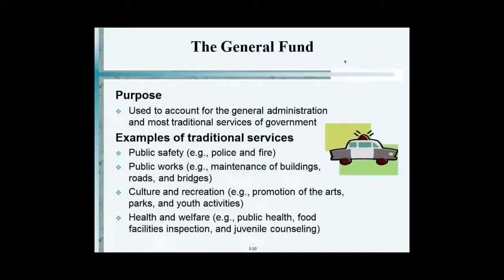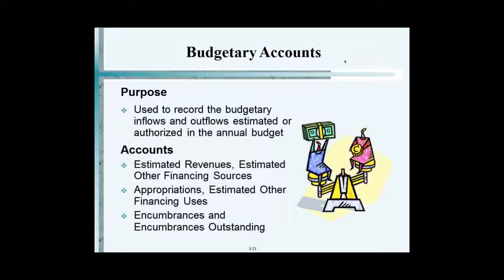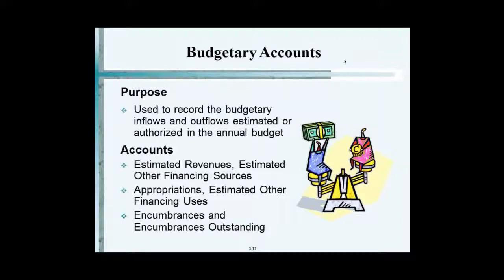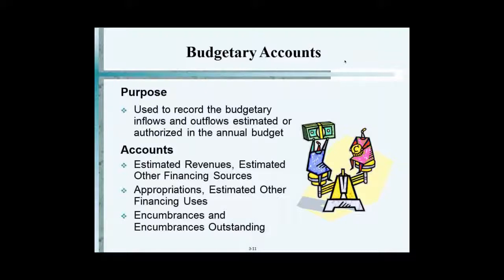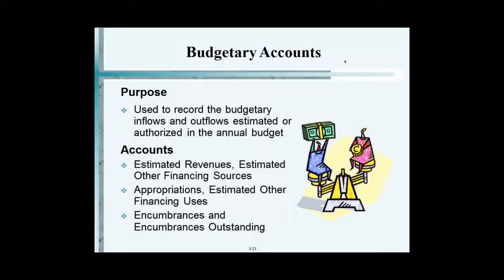The General Fund